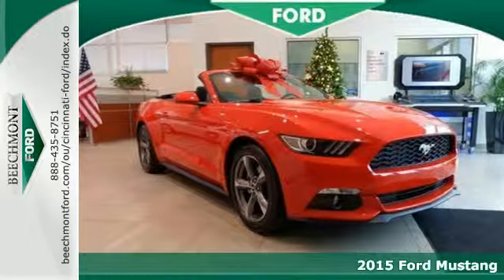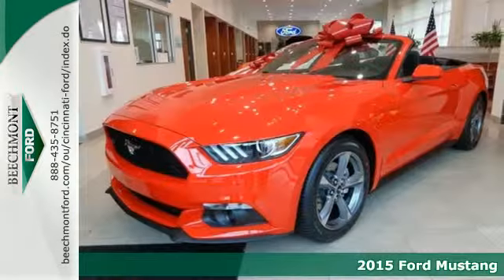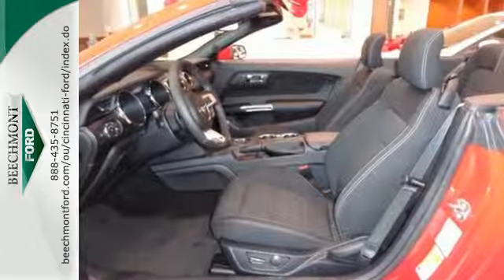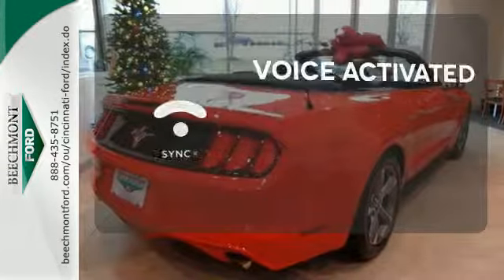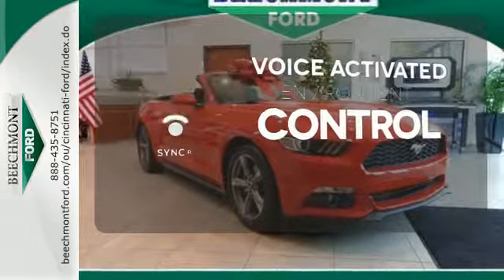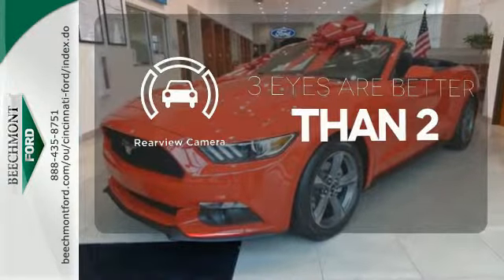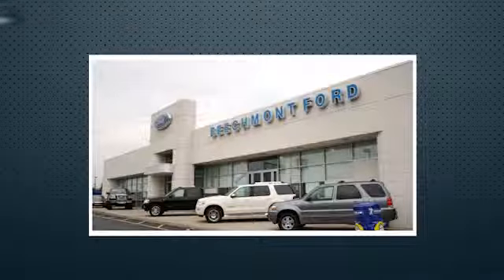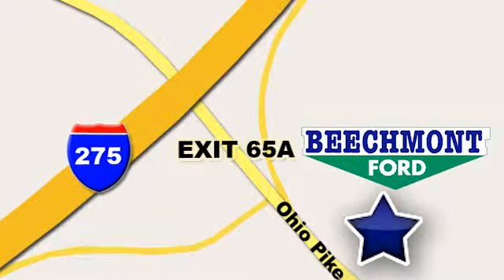2015 Ford Mustang Cincinnati Dayton, OH C15-220 - SOLD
Year: 2015
Make: Ford
Model: Mustang
Trim: V6
Engine: 6 Cyl. 3.7 L
Transmission: Automatic
Color: Race Red
Interior: Ebony
Stock #: C15-220
VIN: 1FATP8EMXF5329356

Address:
600 Ohio Pike